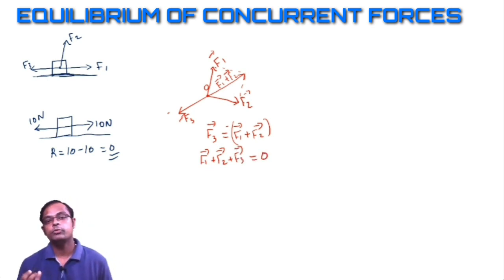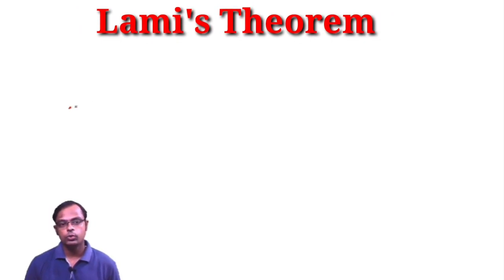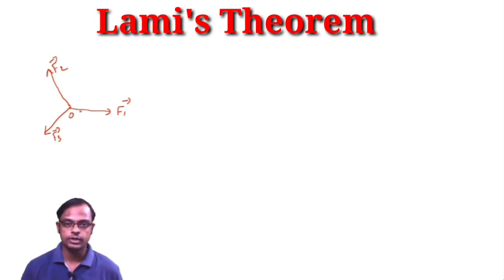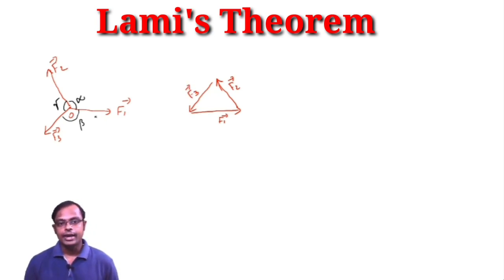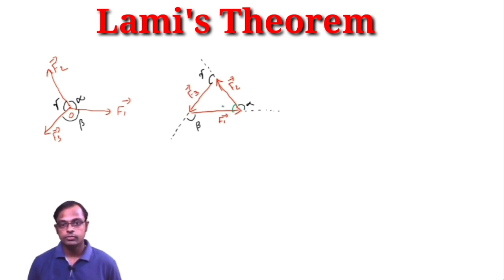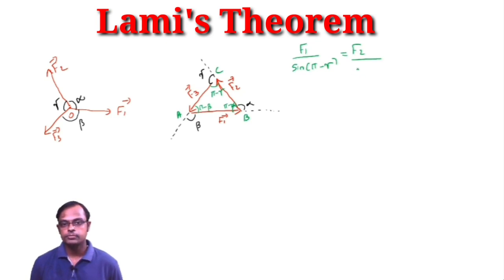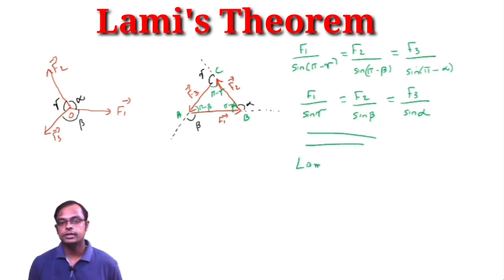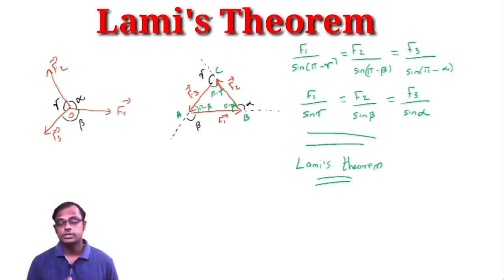LAWS OF MOTION PART 3|| CONCURRENT FORCES|| EQUILIBRIUM || LAMI'S THEOREM